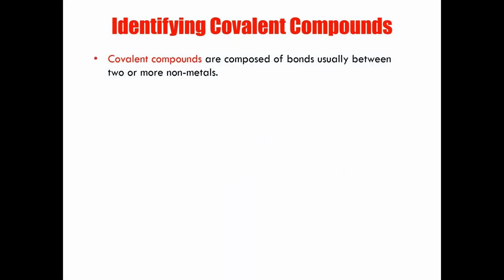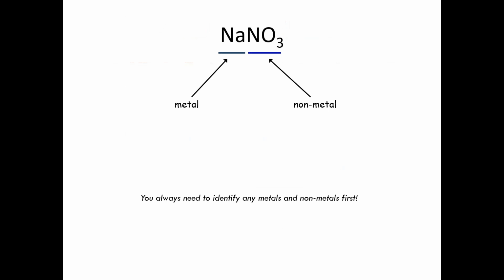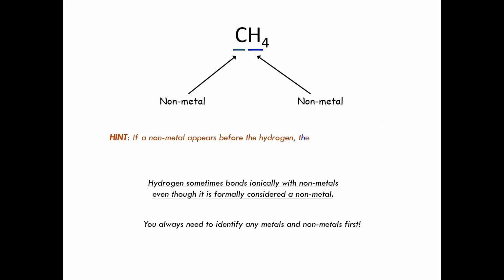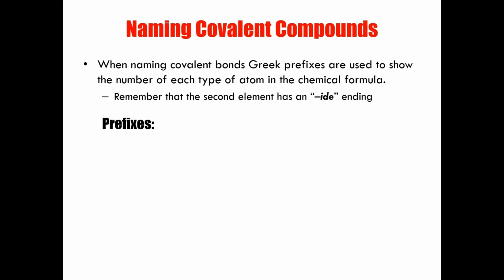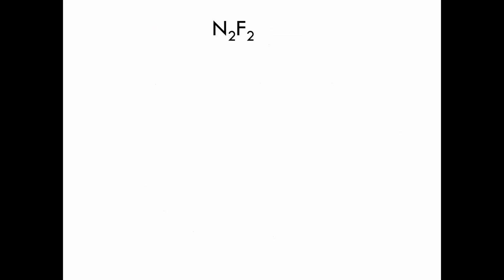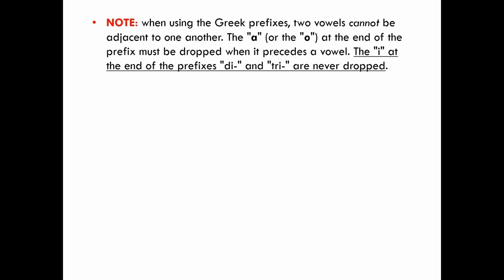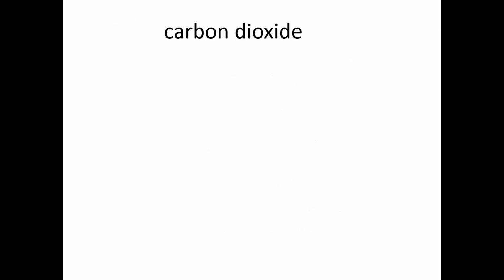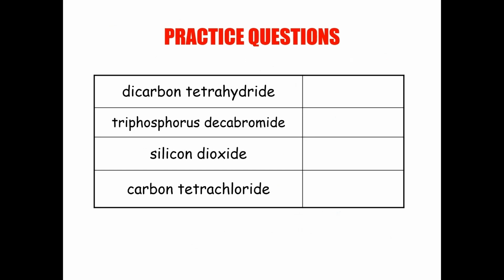Writing & Naming Covalent Compounds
In this lecture I provide the framework for writing out the chemical formulas of covalent compounds from their given names and outline the procedure for naming a covalent compound displayed to you as a chemical formula. If you have not yet watched my video on covalent bonding, it is recommended that you do so first to fully understand this material. You can find a link to that video below.